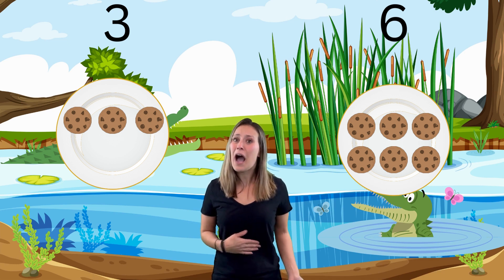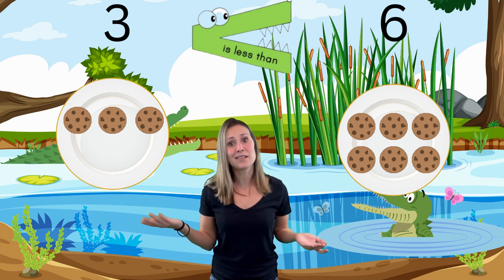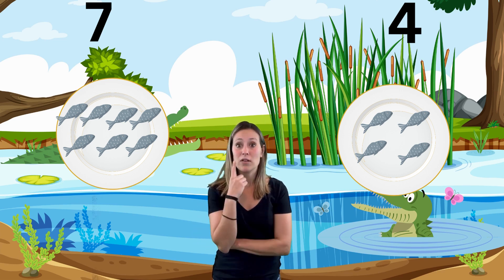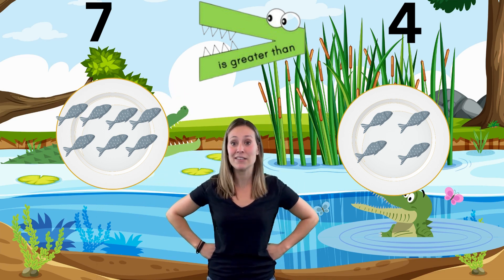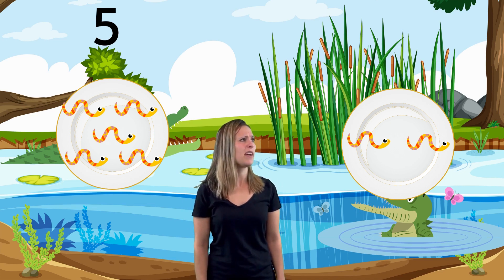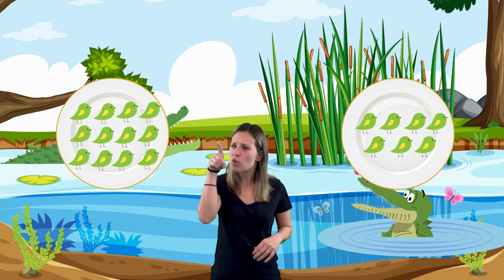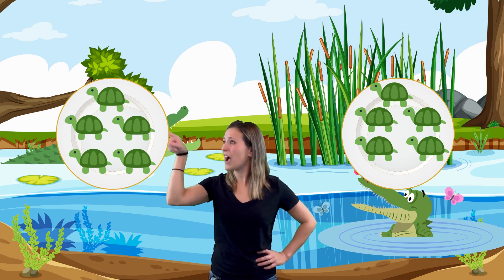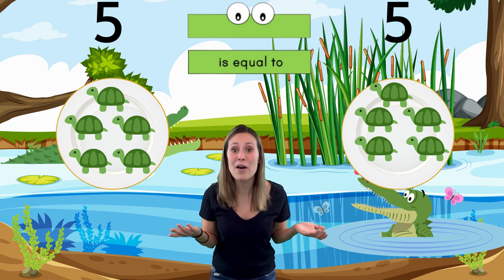Crack the Code of Comparisons: Greater Than, Less Than, or Equal To with Miss Bethany!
Welcome to an exciting math adventure with Miss Bethany! In this video, we will crack the code of comparisons and dive deep into the world of greater than, less than, and equal to. Get ready to sharpen your math skills and unlock the secrets of numbers with fun and interactive examples. Join us as we unravel the mysteries of comparisons and become a master of mathematical reasoning!

In this educational video, Miss Bethany will guide you through the concept of comparing numbers using the greater than, less than, and equal to symbols. You will learn how to analyze numbers, understand their relationships, and make accurate comparisons. Miss Bethany will break down the process step by step using engaging visuals to make learning easy and enjoyable.

Don't miss out on the opportunity to enhance your math skills! Let's crack the code of comparisons together!